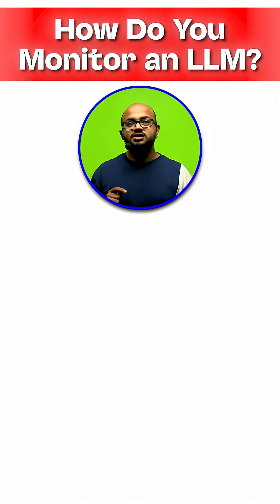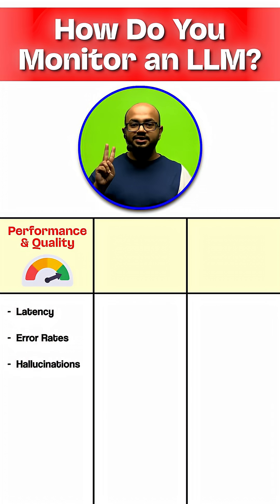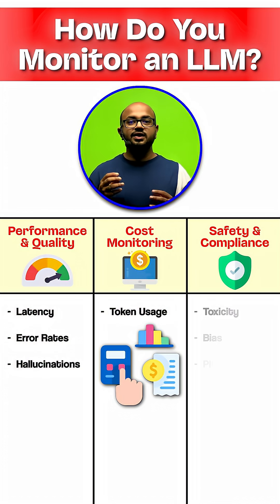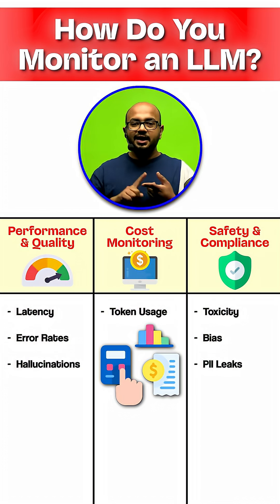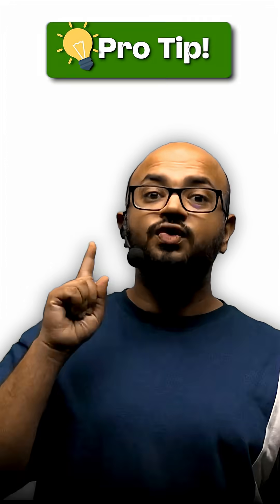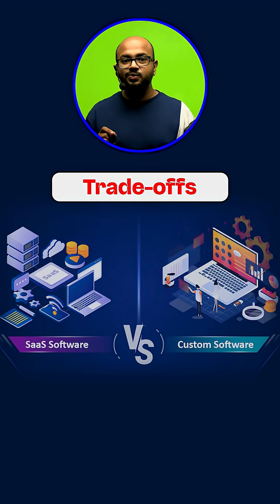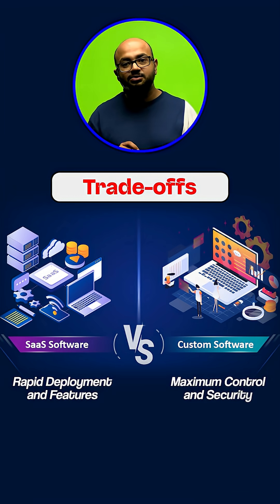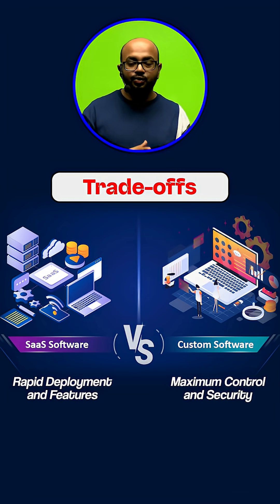How Do You Monitor an LLM?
Get 1:1 Mentorship, Career Counselling, Mock Interviews, Mentorship from MAANG Professionals only with GfG Connect- Book your Session with an Expert Today